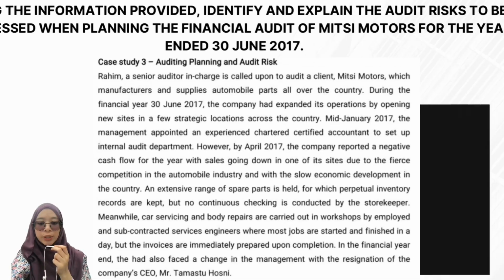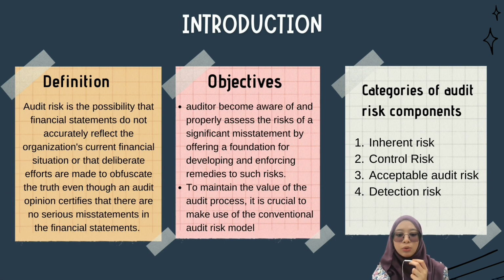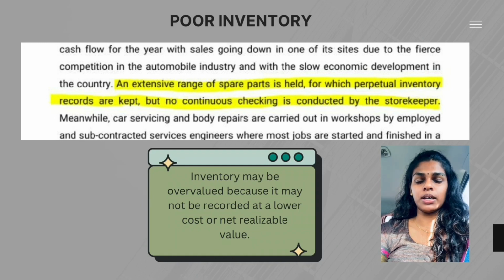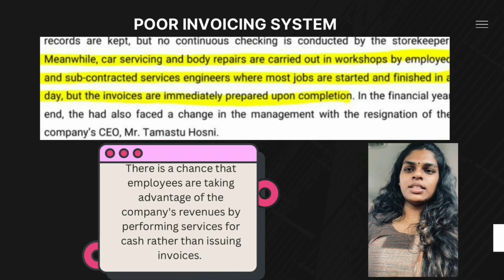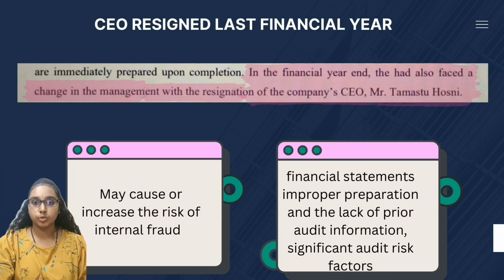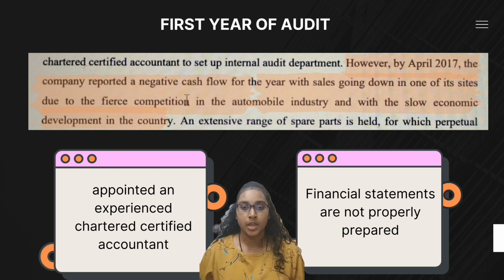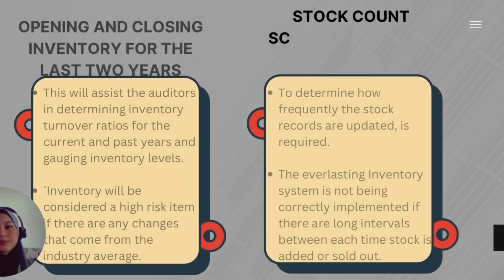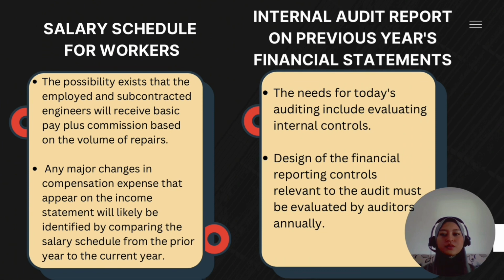Case study 3 - Audit planning and audit risk